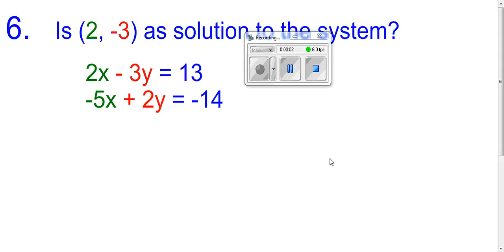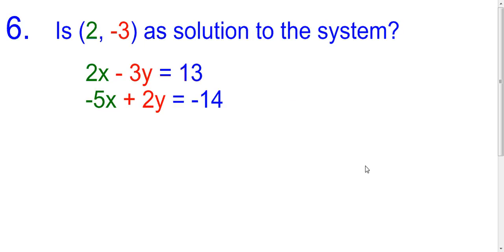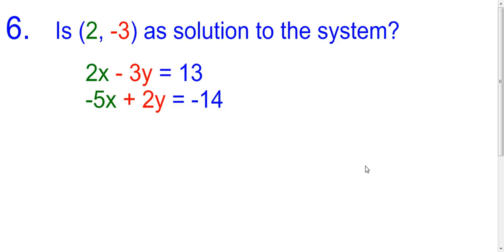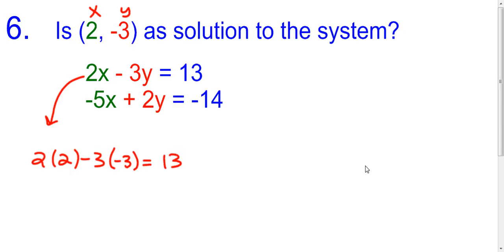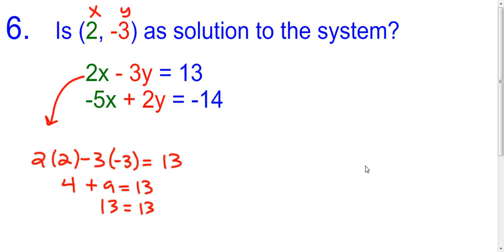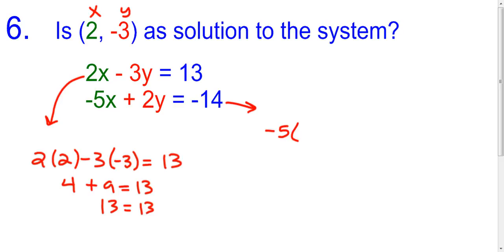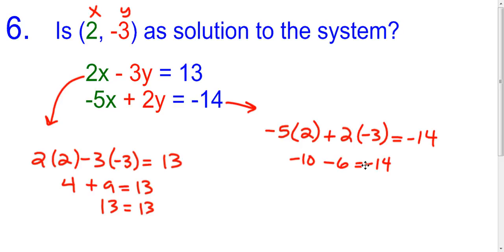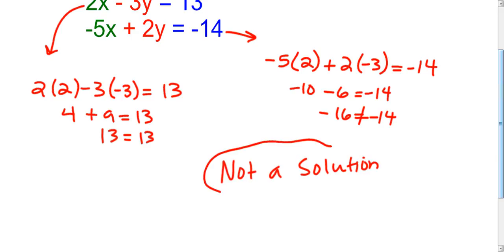3 2 D Are Given Points Solutions